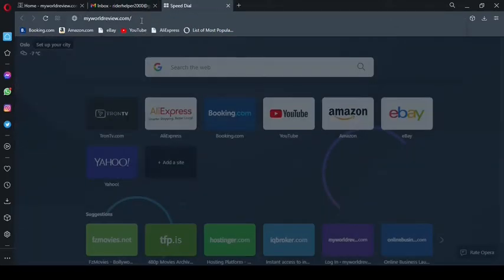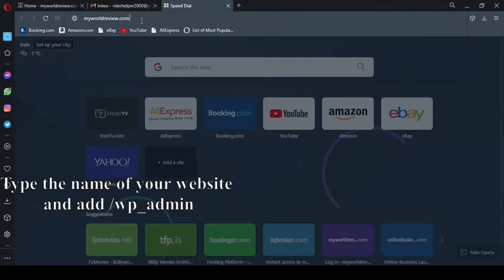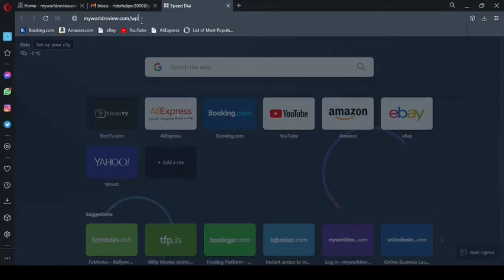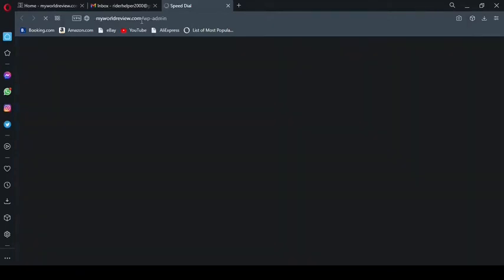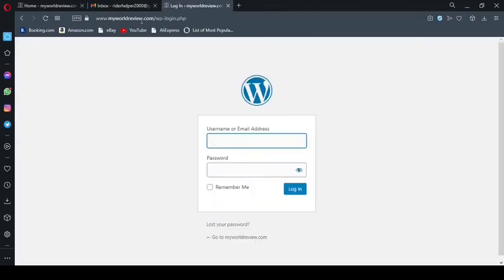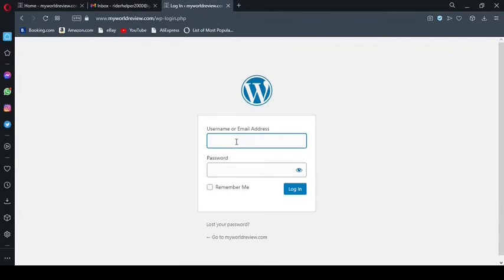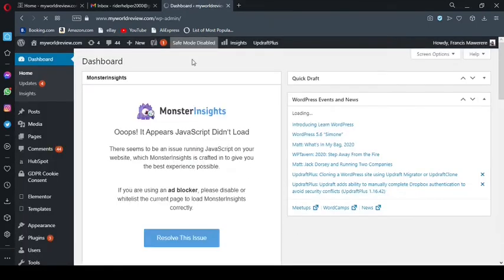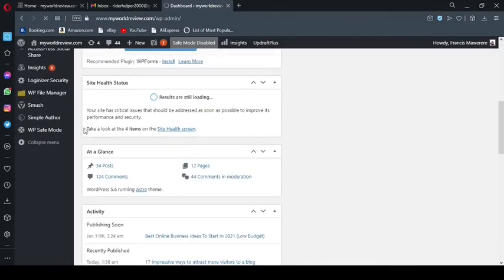WordPress Dashboard login tutorial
This is tutorial video number 02 in a series of WordPress tutorial videos and it is about how to access your WordPress dashboard. As the owner or editor of a website, It is very important to know how to login to the WordPress admin area so that you can go to the back end of your WordPress site.

There are many ways to do this and we shall show you the simple and easiest way to remember.

In the next video number 03 in the series of word-press tutorial videos, we shall show you how to set your word-press site permalinks correctly so that your site can improve in search engine ranking.